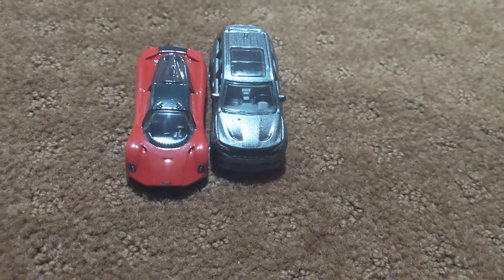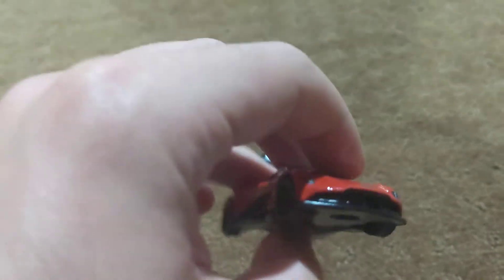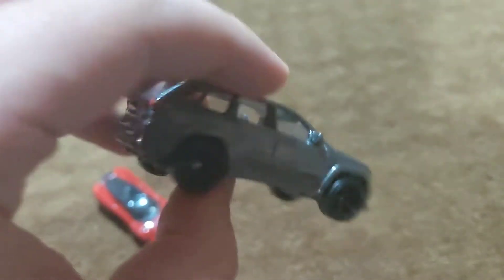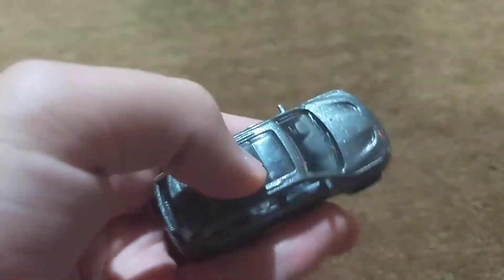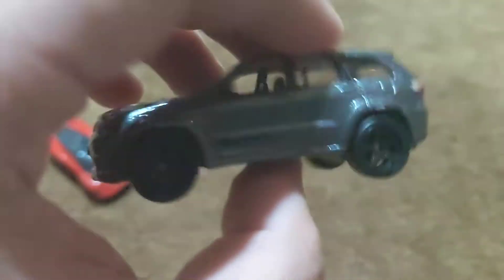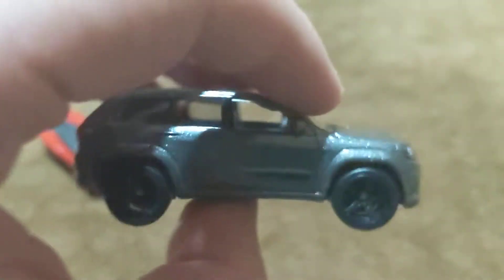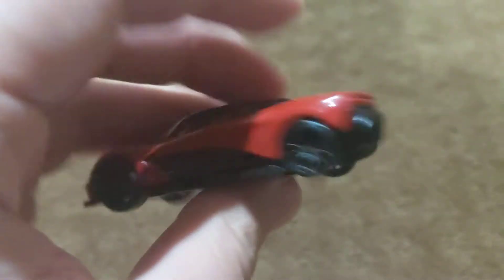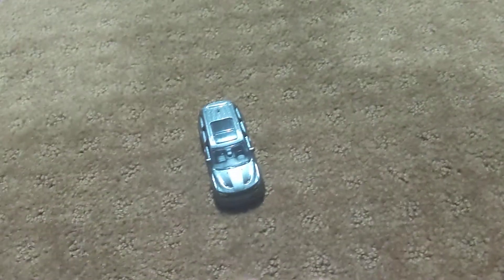Toy car showcase two Hot Wheels premium cars!!